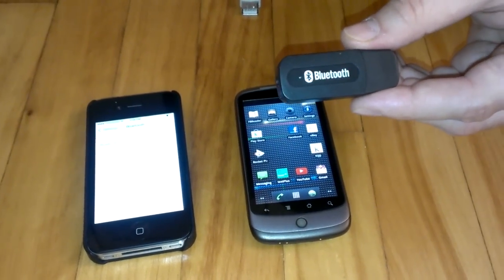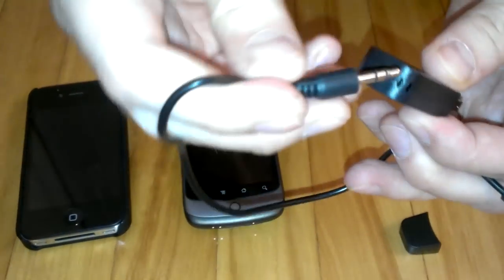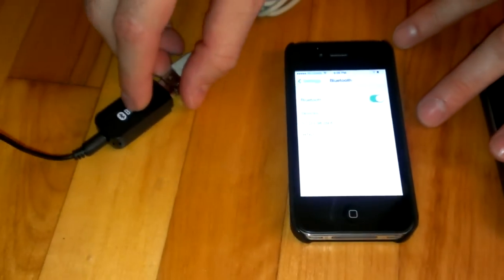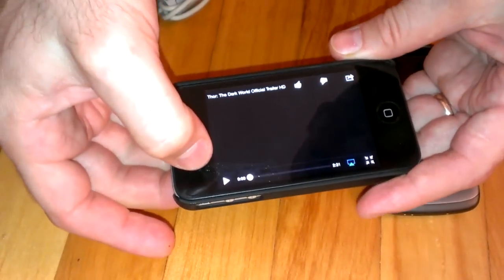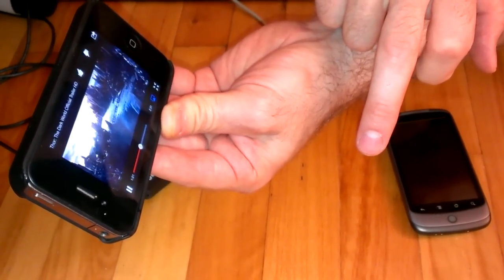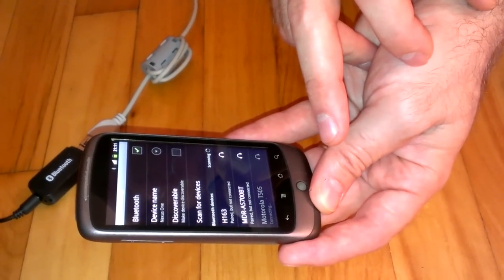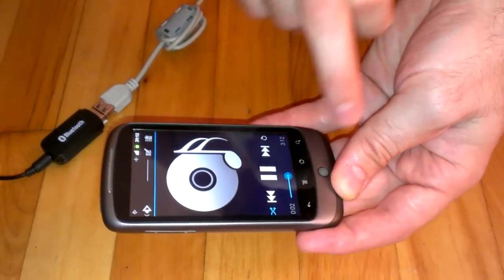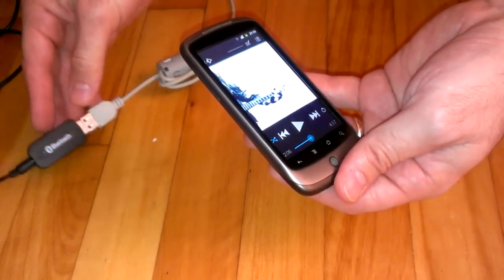Stream Your Music Wirelessly At Home Via Bluetooth Adapter - 5$ Solution!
Review of the Bluetooth Stereo Music Adapter for ANY receiver or speakers with 3.5mm Jack audio input.

You can find this device on EBAY for around 6-7$.

Features:
Let ordinary speakers instantly become wireless Bluetooth stereo audio music speakers
Can be paired to any bluetooth enabled devices, such as mobile phone, laptops, speaker and Bluetooth audio transmitter.
Make music in the audio equipment play by wireless
Instructions for use:
receive the speaker into usb interface, and the other end connected through the 3.5mm audio cable to the receiver and the LINE-IN interface of speakers.
Open the Bluetooth-enabled mobile phone (or computer), and search the surrounding Bluetooth devices to find a device called dmzmusic and then its' pairing code is 0000, after the pairing is successful, the led light will slow down.
Bluetooth Standard: Bluetooth V4.0+EDR, support A2DP V1.2
Power supply: 5V USB
Output: 3.5mm Audio interface
Distance: about 10m
Sound output rate: 44.1KHZ and 48KHZ.